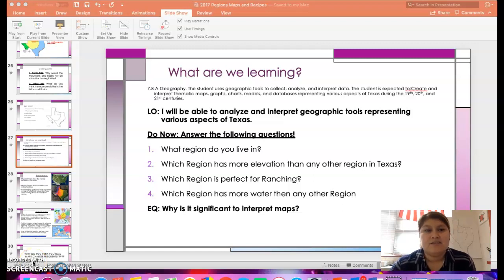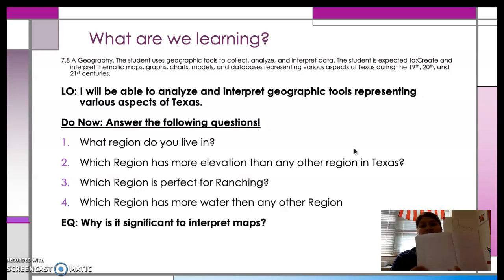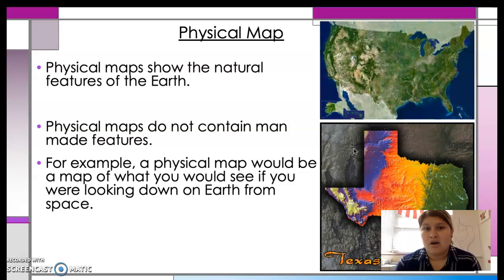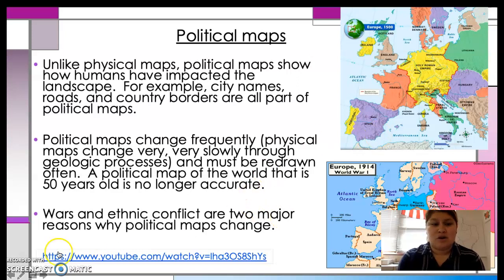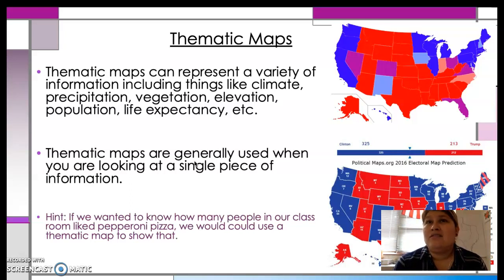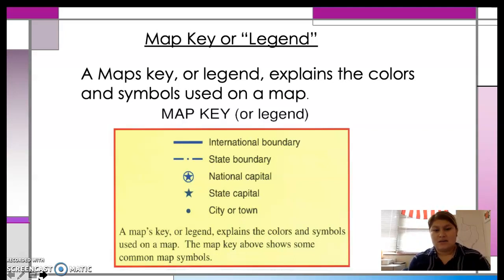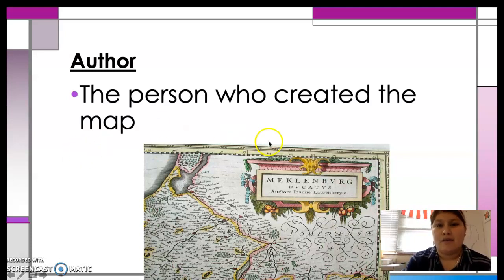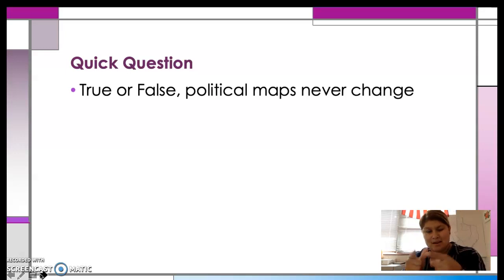map skills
7th grade map skills